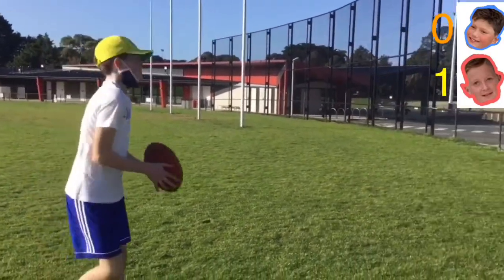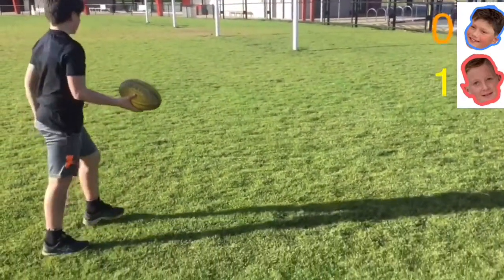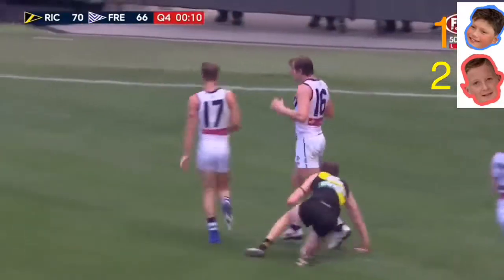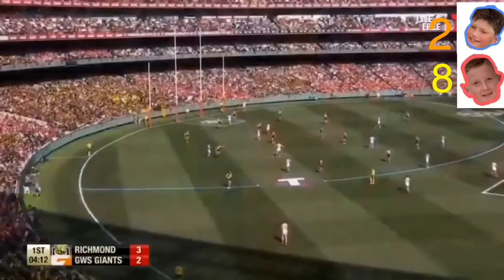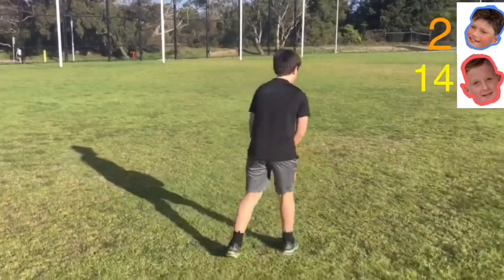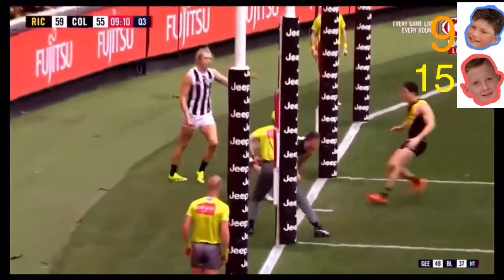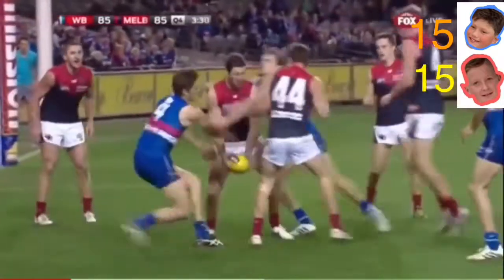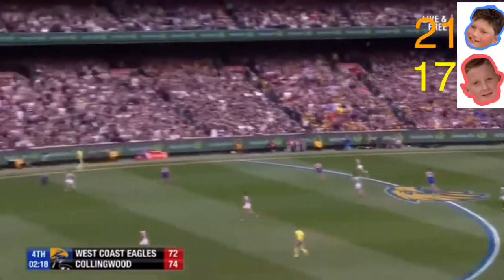AFL Goal Recreation Challenge!!! *Punishments!!!*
Some more footy content!!!